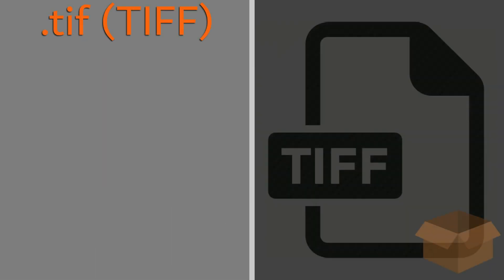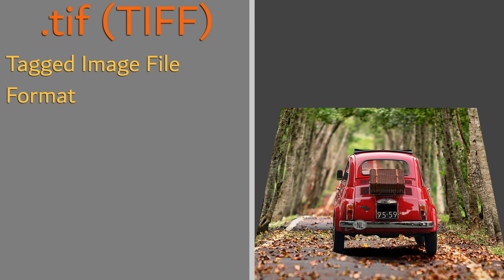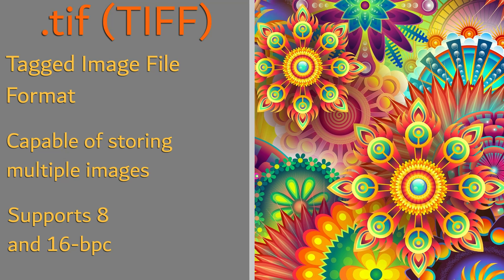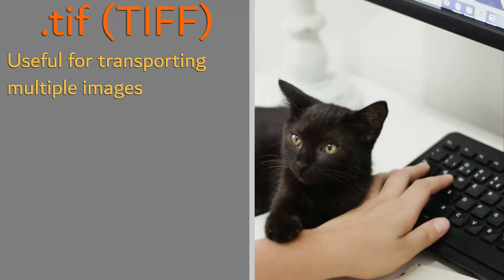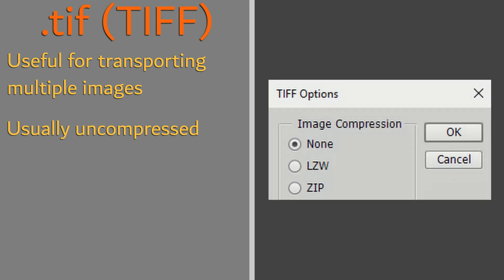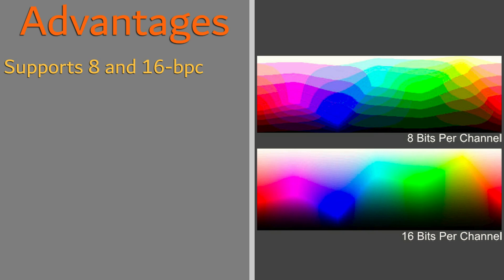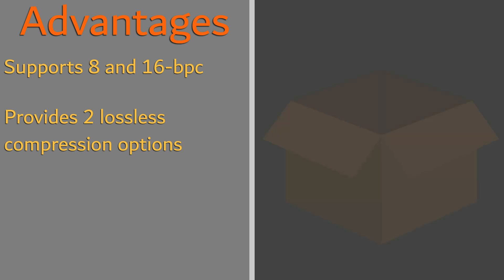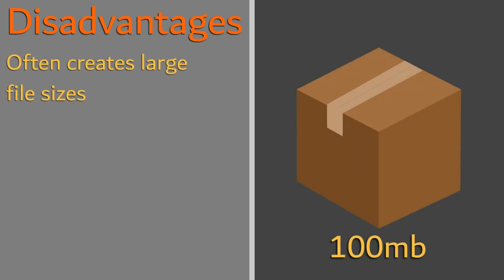What is a TIFF?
In this episode, we look at a different approach to file format storage with TIFF, and the advantages and disadvantages it offers.